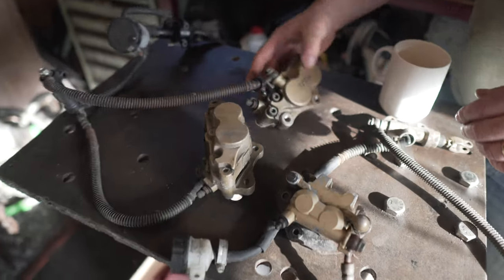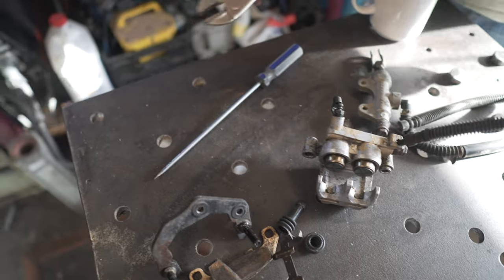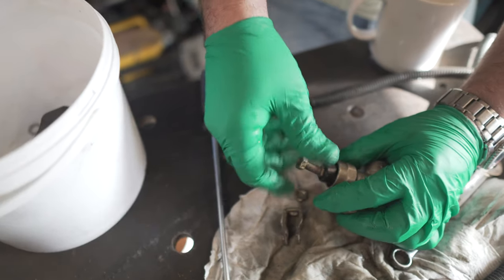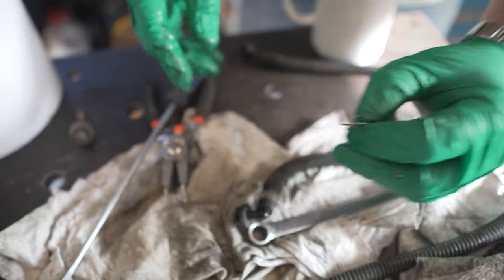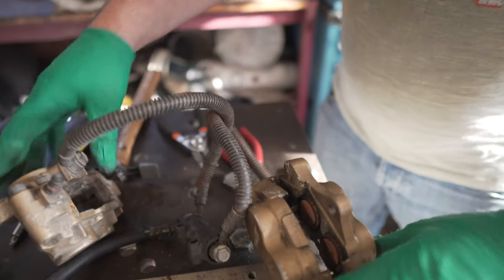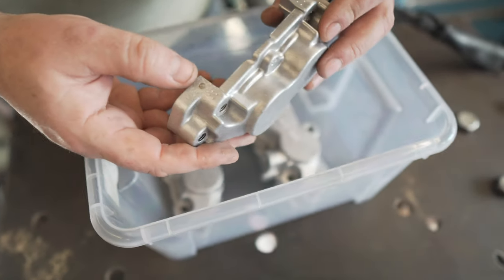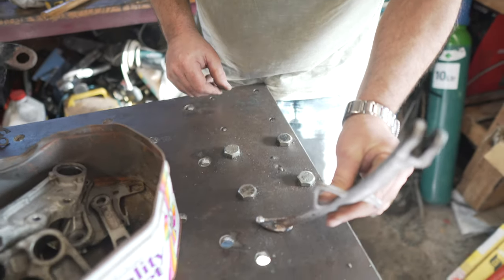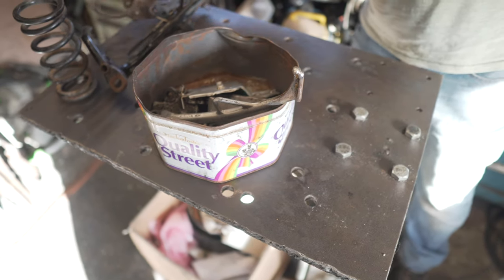Kawasaki KR1s Restoration: Episode 2, The Brakes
In this episode I dismantle the brakes of the KR1s

Episodes:
Tuesday 6pm
Friday 6pm